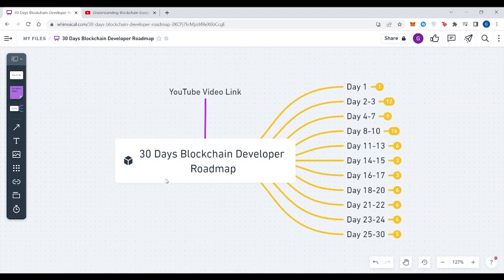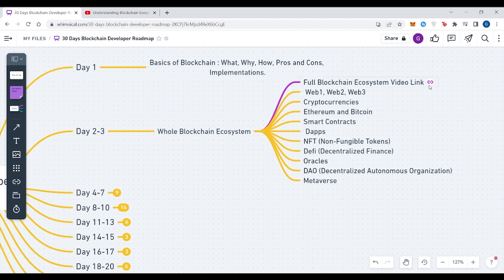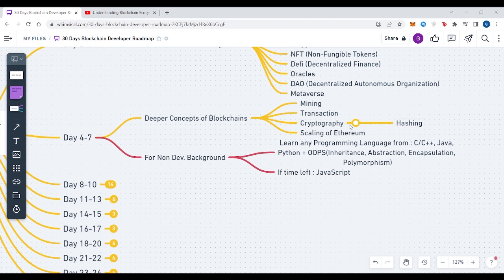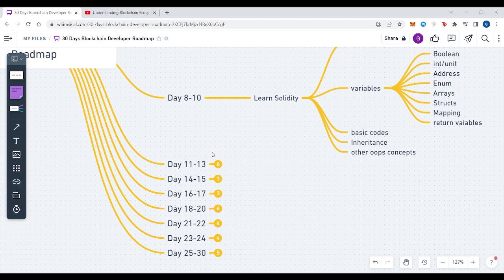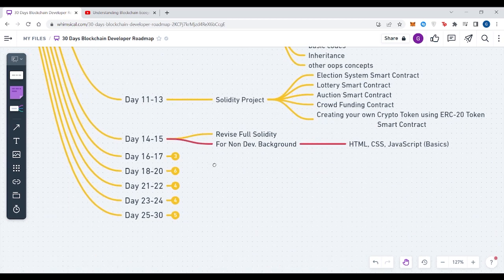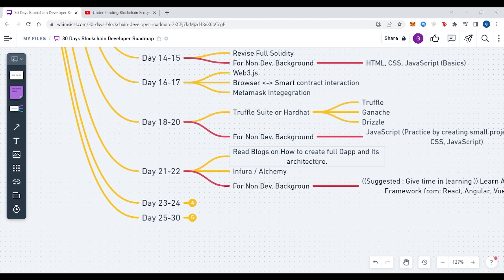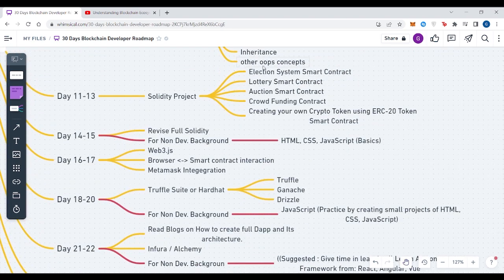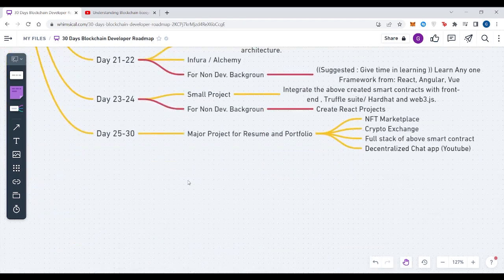30 Days Blockchain Developer Roadmap || Create Dapps in just 30 days || Begginer guide to Blockchain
This is a 30 Days Blockchain Developer Roadmap for all web3 enthusiast who want to learn Blockchain development very fast and in step by step guided way.

I hope you all like this video and
Happy Learning.

Guys I have recently open my Discord community to help more and more students and so that each student can ask his doubts easily and I If any student thinks that he can solve the doubt by a video he is welcome to post the video in discord and ping me to get it uploaded on YouTube for helping others students.

This is a community for students and run by students.
Connect more students and make a contribution to help needful students.